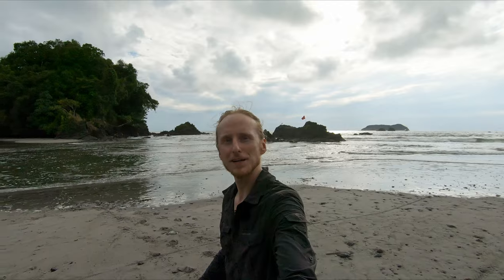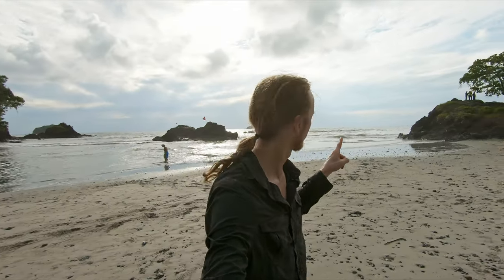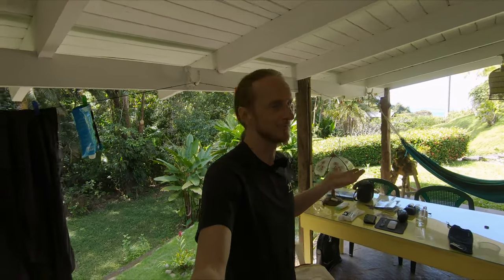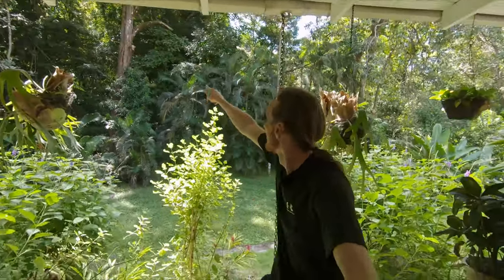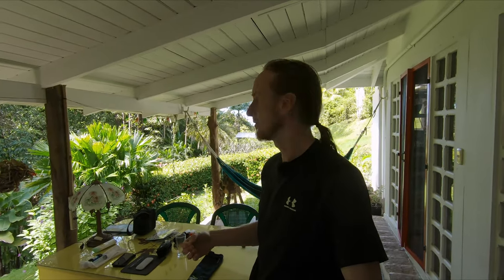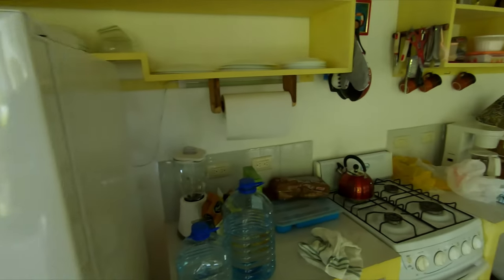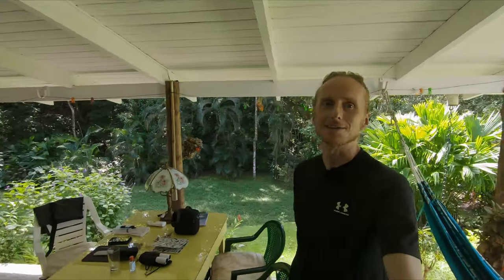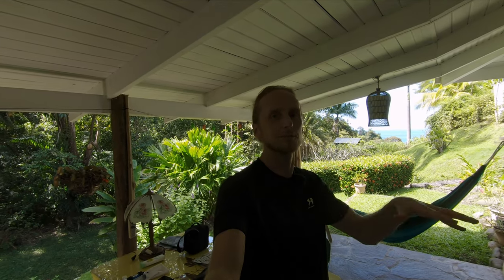Costa Rica Travel Vlog - Exploring Manuel Antonio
This is the first in a series of videos about traveling Costa Rica. I share the behind the scenes of me trying to photograph this beautiful country, talk about the challenges and give advice about travel.

In this video I head to Manuel Antonio National Park, which, as it turns out, is not the best place for photography during high tide. Also because we are traveling by bus we are not that flexible in the choice of the locations we visit.

At least we saw some wildlife, including a cute Sloth of which I have some beautiful footage.

★☆★ First Articles about Costa Rica ★☆★